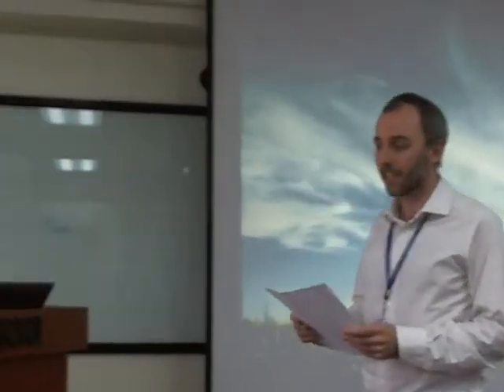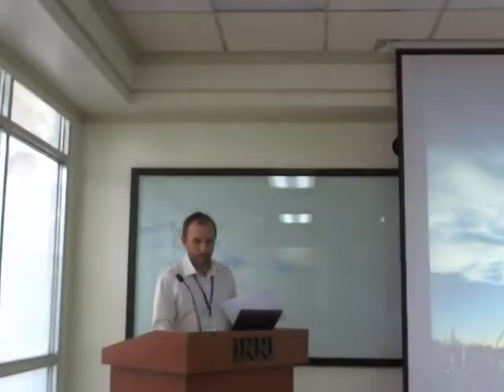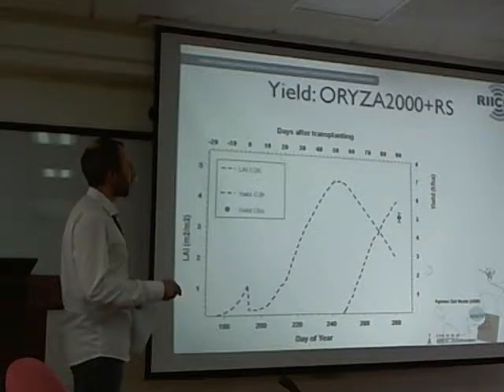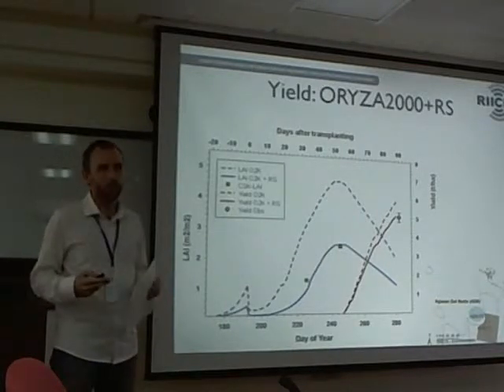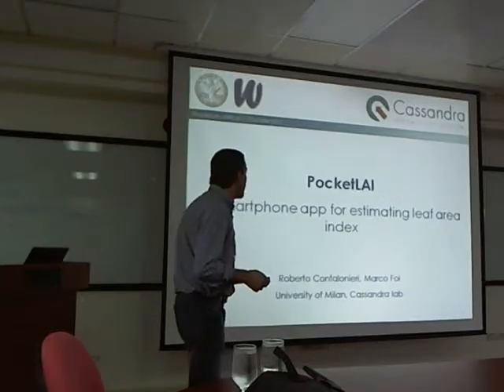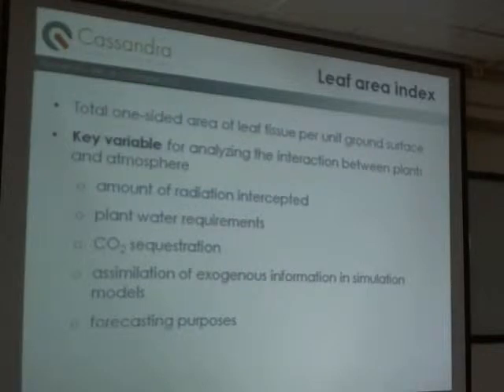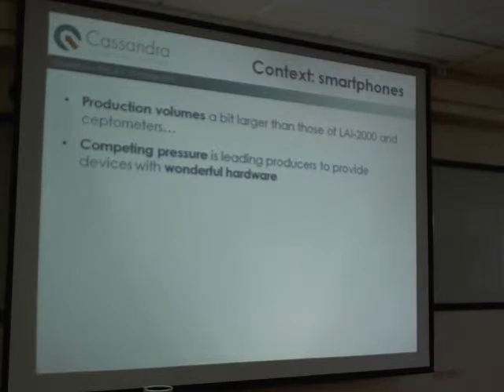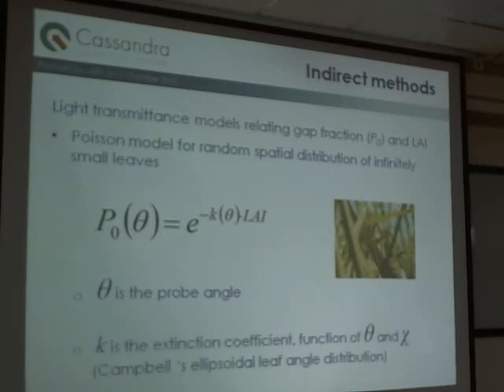PART1: PocketLAI: A Smartphone App. for Estimating Leaf Area Index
Details: Abstract
Leaf area index (LAI) is a crucial variable in agronomic and environmental studies, because of its importance for estimating the amount of radiation intercepted by the canopy and the crop water requirements. Direct methods for LAI estimation are destructive, labor and time consuming, and hardly applicable in case of forest ecosystems. This led to the development of different indirect methods, based on models for light transmission into the canopy and implemented into dedicated commercial instruments (e.g., LAI-2000 and different models of ceptometers). However, these instruments are usually expensive and characterized by a low portability, and could require long and expensive maintenance services in case of damages.
In this study, we present an app for smartphone implementing two methods for LAI estimation, based on the use of sensors and processing power normally present in most of the modern mobile phones. The first method (App-L) is based on the estimation of the gap fraction at 57.5° (to acquire values that are almost independent of leaf inclination) from luminance estimated above and below the canopy. The second method (App-G) estimates the gap fraction via automatic processing of images acquired below the canopy. The performances of the two methods implemented in the app were evaluated using data collected in a scatter-seeded rice field in northern Italy, and compared with those of the LAI-2000 and AccuPAR ceptometer, by determining the methods' accuracy (trueness and precision, the latter represented by repeatability and reproducibility) and linearity. The performances of App-G (mean repeatability limit = 0.80 m2 m−2; mean reproducibility limit = 0.82 m2 m−2; RMSE = 1.04 m2 m−2) were similar to those shown by LAI-2000 and AccuPAR, whereas App-L achieved the best trueness value (RMSE = 0.37 m2 m−2), although it resulted the less precise, requiring a large number of replicates to provide reliable estimations. Despite the satisfactory performances, the app proposed should be considered just as an alternative to the available commercial instruments, useful in contexts characterized by low economic resources or when the highest portability is needed.

Highlights
• An app for smartphone for indirect LAI estimates is proposed.
• It uses sensors and processing power normally present in modern mobile phones.
• The algorithm is based on a model for light transmission into the canopy.
• The app was successfully compared (trueness, precision) with commercial instruments.

Dr. Roberto Confalonieri and Dr. Marco Foi
University of Milan, Italy
Friday, October 11, 2013
1:30-2:30pm
SSD Conference Room, Drilon Hall

SSD/CESD Division Seminar